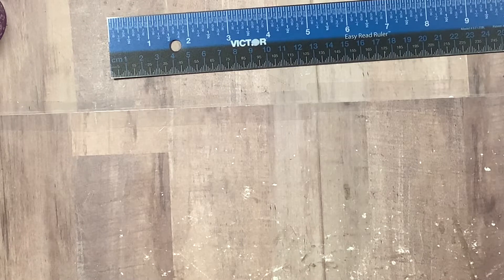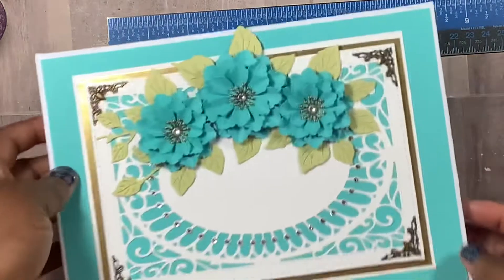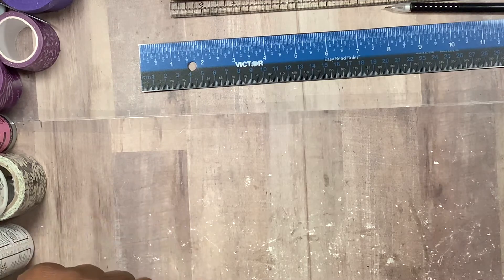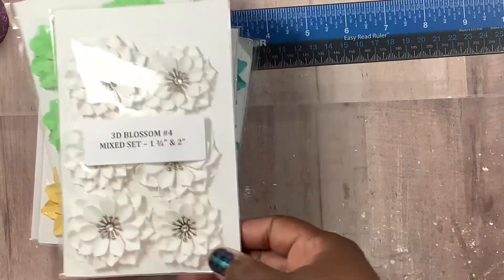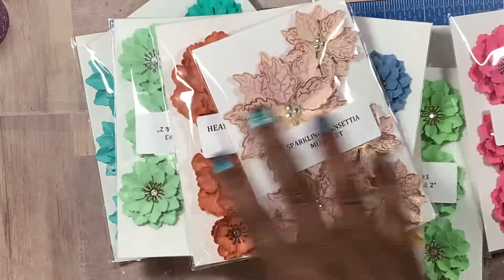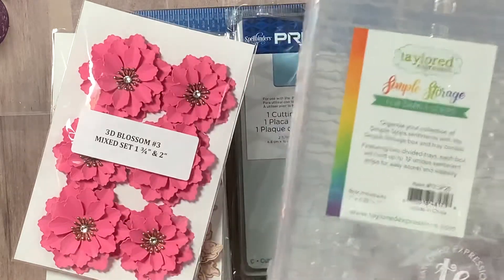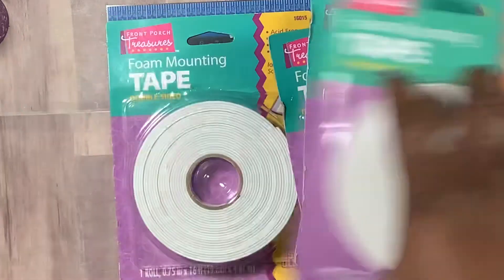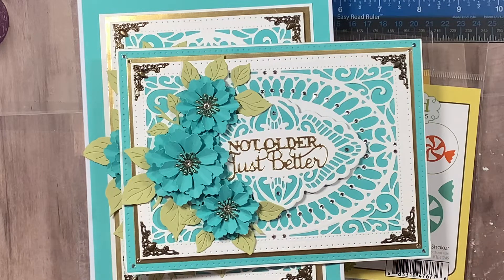Birthday Surprise Mail from Monica